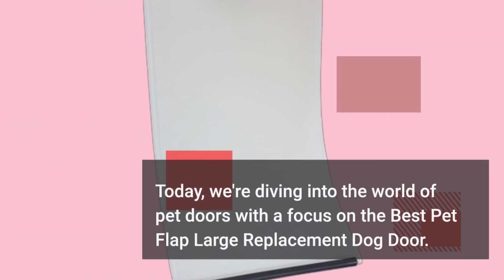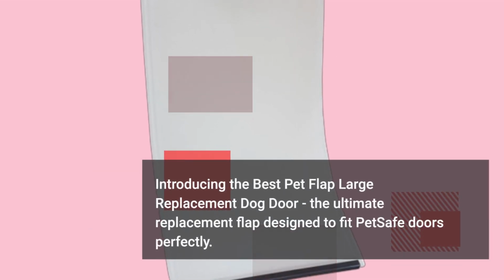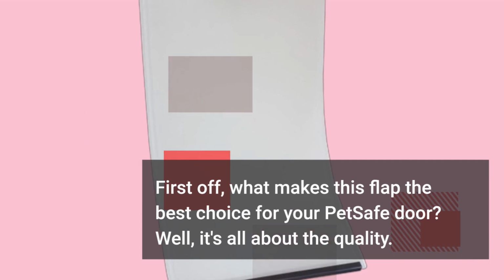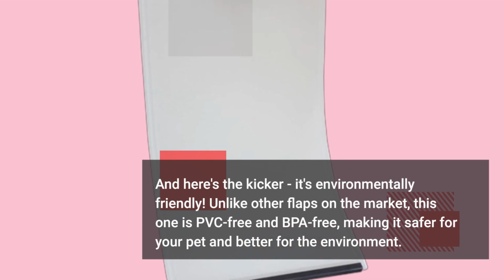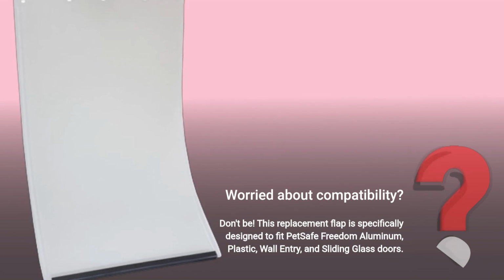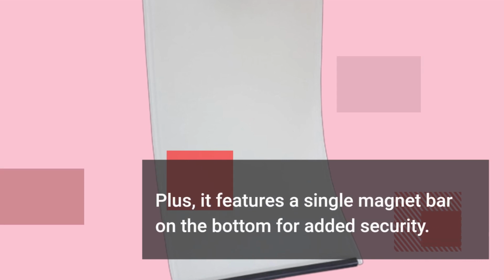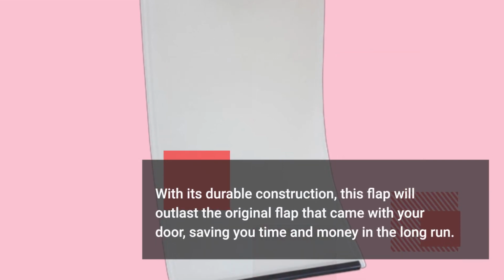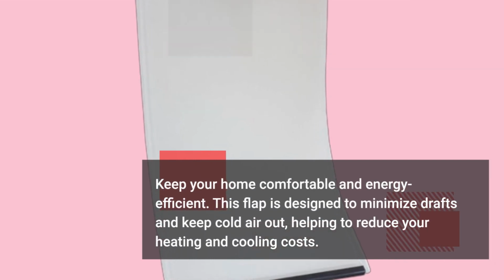🐾 Best Pet Flap Large Replacement Dog Door Non PVC Flap 🐾 | Best Petsafe Dog Door Replacement Flap 🚪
Amazon Product Name : Best Pet Flap Large Replacement Dog Door Non PVC Flap Fits PetSafe

Welcome to our guide on finding the Best PetSafe Dog Door Replacement Flap! In this video, we're delving into the world of pet accessories and uncovering the top pick for those in need of a reliable replacement flap for their PetSafe dog door. Say goodbye to drafts and hello to convenience with the Best PetSafe Dog Door Replacement Flap. Join us as we explore the features of this essential accessory, designed to keep your furry friend comfortable while allowing them easy access to the great outdoors. Whether you're replacing a worn-out flap or upgrading to a more durable option, the Best PetSafe Dog Door Replacement Flap offers the perfect solution for pet owners seeking quality and reliability. With its weather-resistant design and easy installation, this replacement flap is sure to keep both you and your pet happy. Tune in and discover why the Best PetSafe Dog Door Replacement Flap is a must-have for any pet owner!